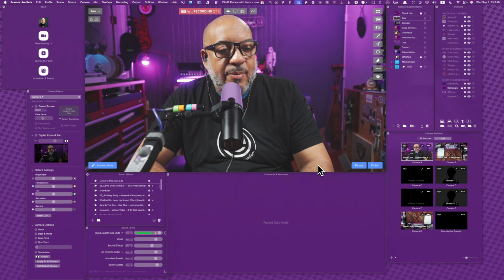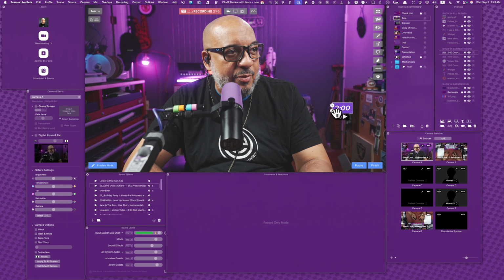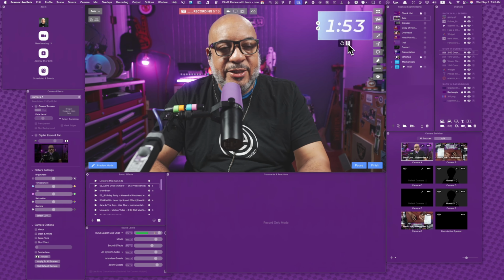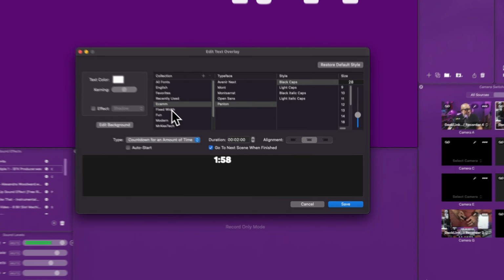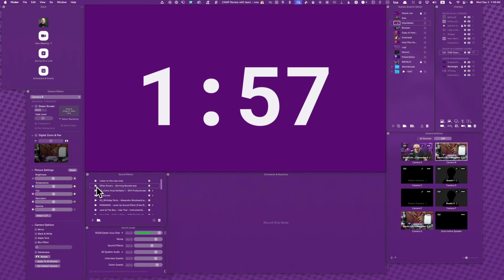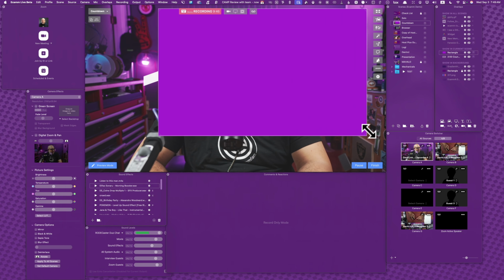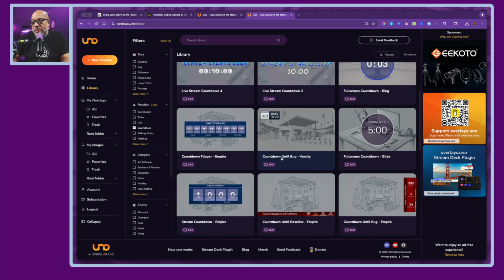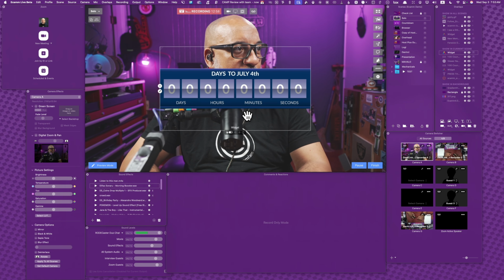Creating Countdown Timers in Ecamm Live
Learn how to create countdown timers in Ecamm Live and take your live streaming and content creation to the next level!

Whether you're hosting a webinar, streaming live, or managing a training session, countdown timers are your secret weapon for smooth transitions, segment timing, and keeping your broadcasts on track.

In this video, you'll discover:
- How to create and customize on-screen countdown timers using Ecamm Live.
- Pro tips for adding music, overlays, and dynamic effects to enhance your streams.
- Shortcuts for quick, professional-looking timers when you're short on time.
- The importance of fixed-width fonts to keep your timers polished and glitch-free.
- Bonus tools like overlays.uno for instant, customizable overlays when you're in a pinch.

Perfect for the Ecamm Fam and video creators who want to level up their live streaming game, this tutorial is packed with actionable tips to help you create engaging, polished content. You'll also learn how to integrate music, adjust visuals, and even add transparency for a human touch that connects with your audience.

Not using Ecamm yet?

Join the Ecamm community vibes and explore how countdown timers can transform your next live stream. We’re here to help you shine—let’s create something amazing together!

CHAPTERS:
00:00 - Intro
00:36 - How to Add a Countdown Timer
02:02 - Customize the Countdown Timer
03:42 - Add Music to the Countdown Timer
07:44 - Create a Countdown Scene
09:00 - Bonus: Overlays.uno
09:48 - How to Add a Countdown Timer to Your Live Stream
09:58 - How to Customize Your Countdown Timer
10:06 - How to Add Your Countdown Timer to Ecamm
11:00 - How to Edit Your Countdown Timer